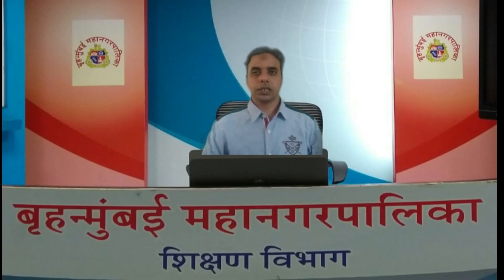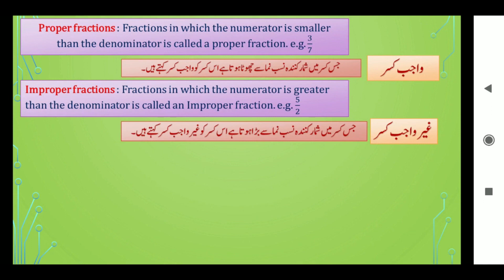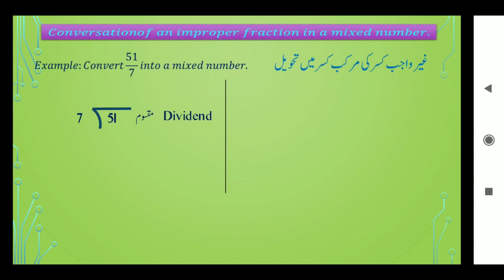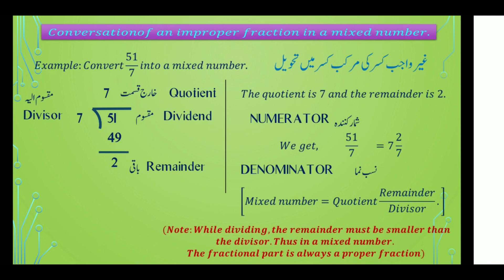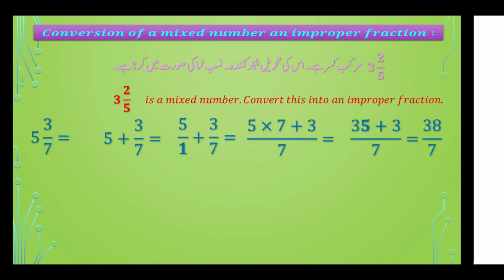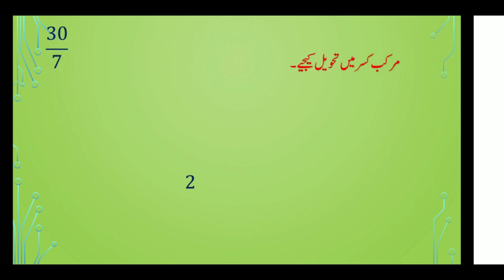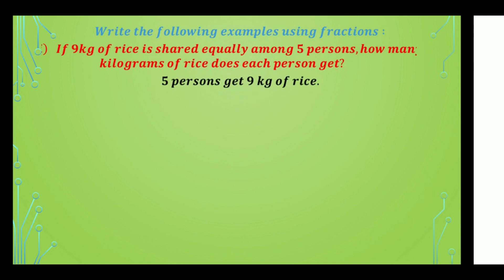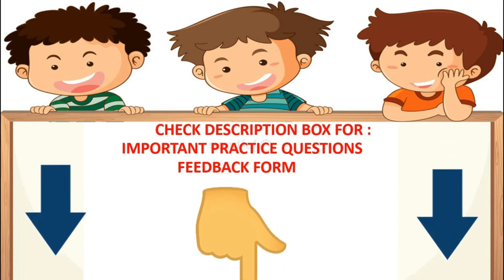Bmc Vtc.Urdu Std 6th Chp 4 Operations on Fractions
Lecture Topic:  Operations on Fractions
Teacher:  Ateequrrahman

Important Questions :
Add:
6 1/3+2 1/3
1 1/4 + 3 1/2
5 1/5 + 2 1/7